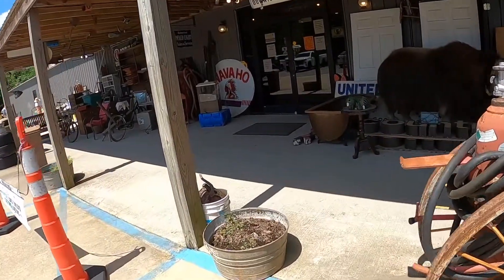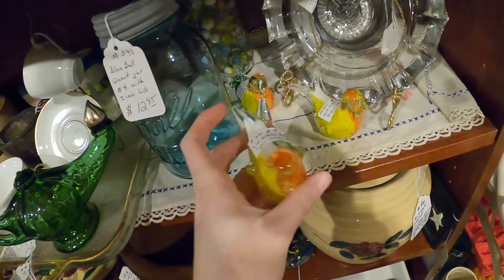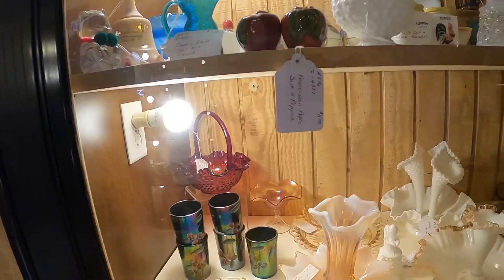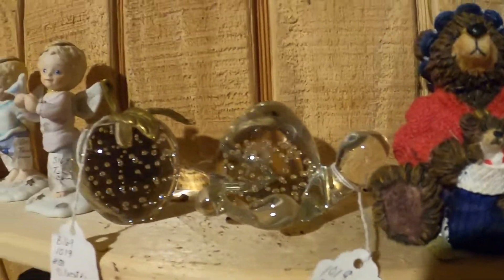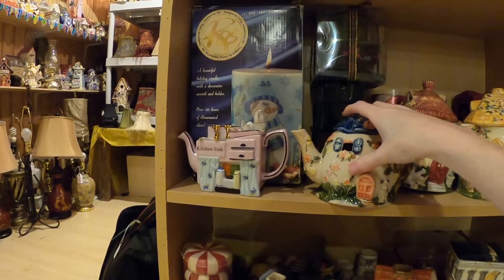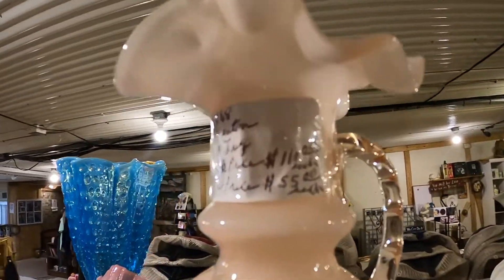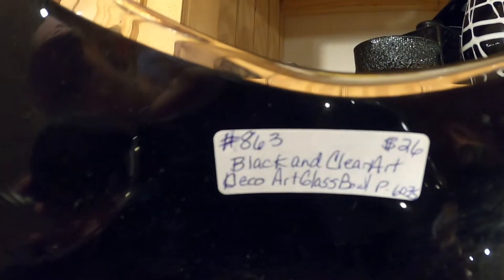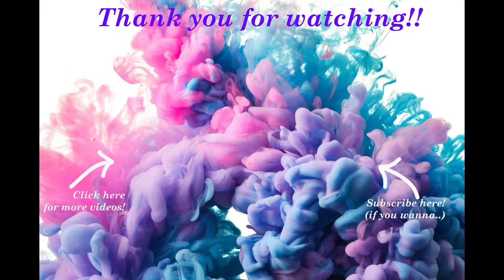I will NOT be back... | Thrift With Me | Highway Pickers | Shopping for Ebay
Hi! Today I visited my local thrift store and found some really fun things! Let’s get to it!

Feel free to go shop around to see what you could get! Link is below :D

If you are interested in purchasing any of the items you see in my videos:

Include your offer for the item(s) you wish to purchase.
If we agree on a price, we can then go through PayPal to make the transaction happen!

Don’t forget to check out my ebay store to find other goodies that may not be featured in videos!

If you see something I passed by that you would like me to pick up on my next trip in, please leave it down in the comments below. I make no promises that it will still be there, but I will look for it and get it if it is!

Please leave any and all suggestions in the comments below! I am a newbie here on YouTube and would love to know what you guys like and dislike, so I can improve and grow my channel!

All the appreciation to you for reading this far! I hope you enjoy the video!

Also, if you liked the scrunchie I am wearing in the video, you can get one for yourself by going I hand make all of the scrunchies you will see me wearing in my videos. Go check them out!